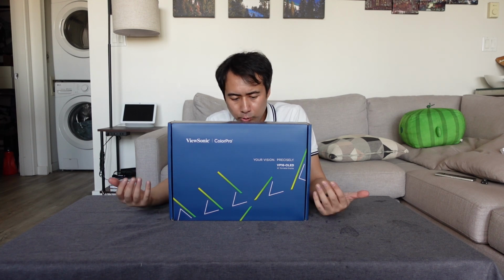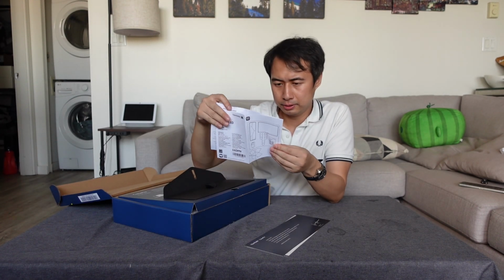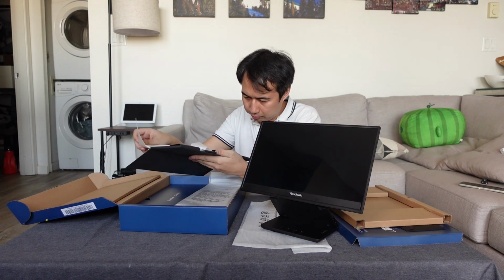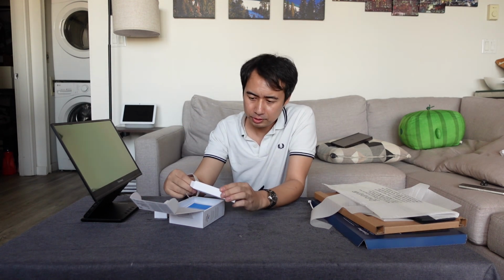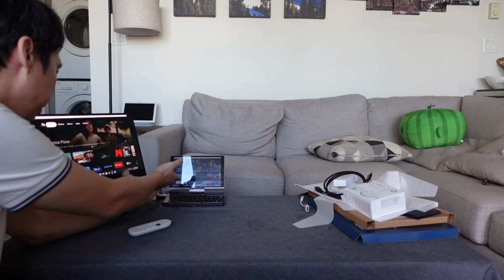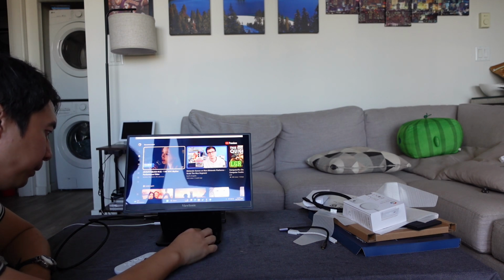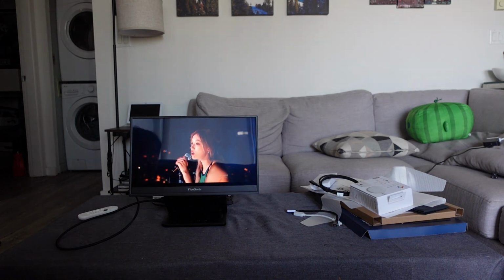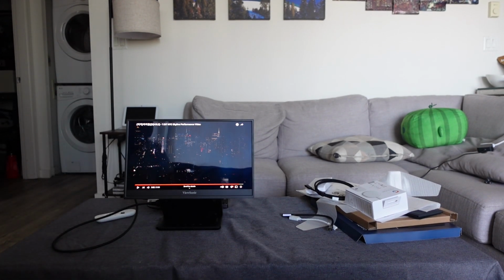ViewSonic ColorPro VP16 OLED portable monitor + Google TV overview